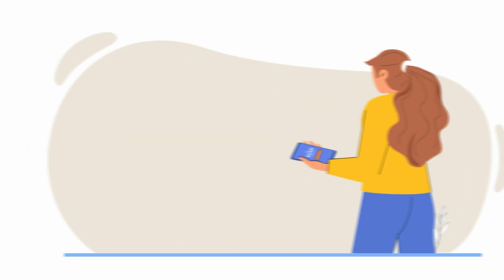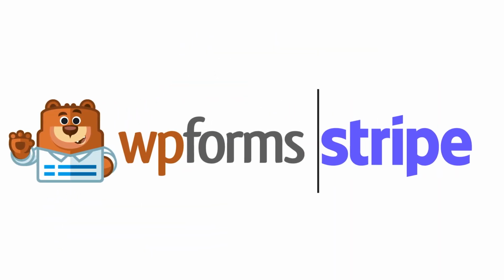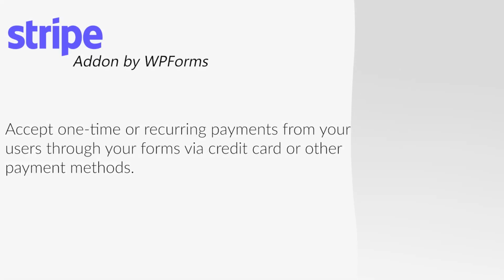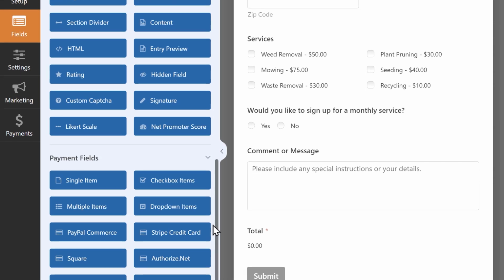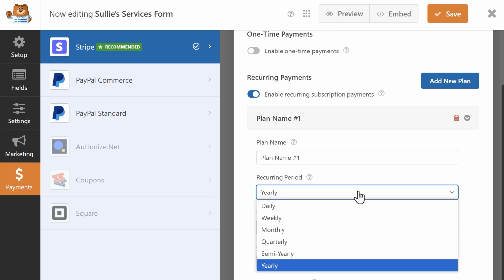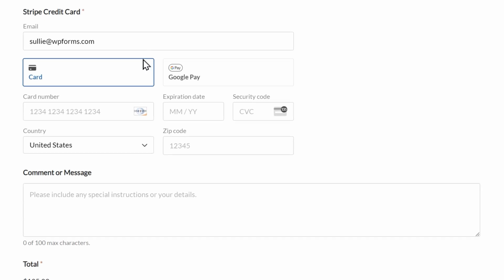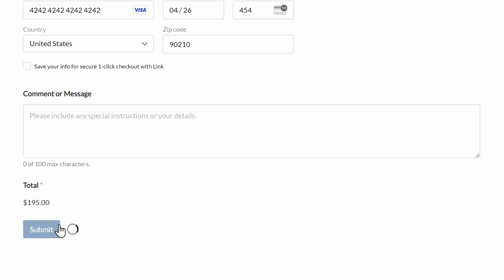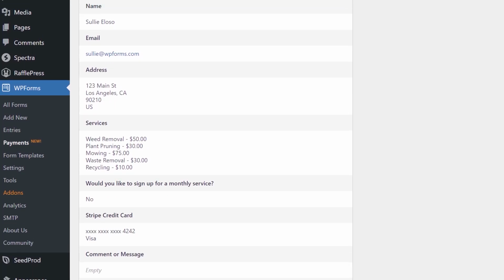Stripe Addon by WPForms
Easily collect payments, donations and online orders using our simple Stripe addon.